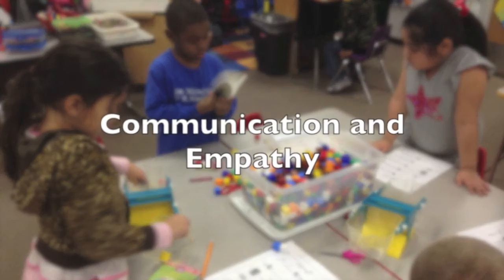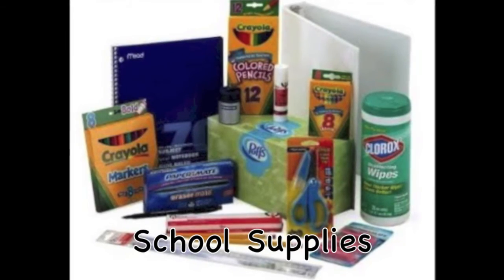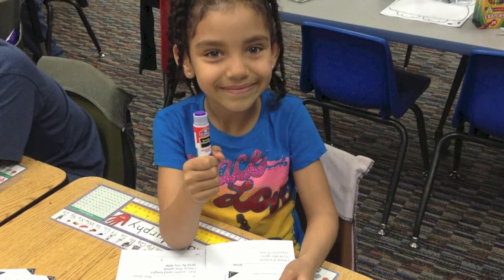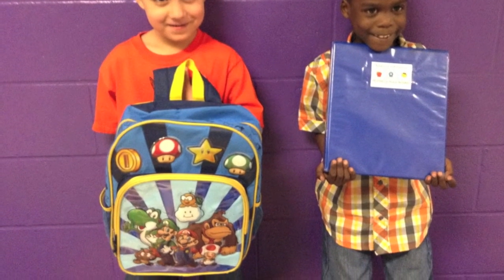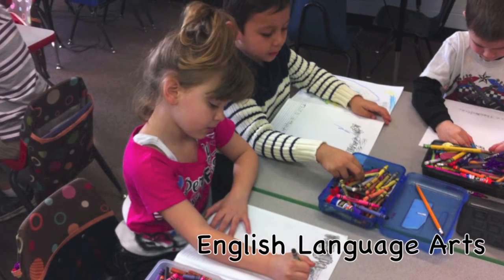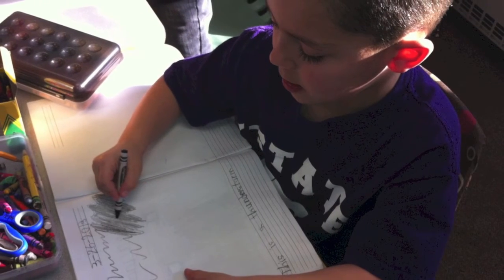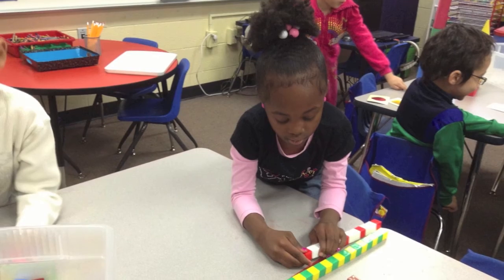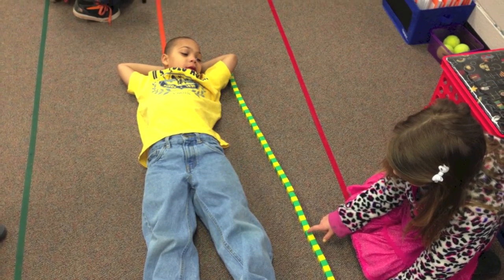MTE Kindergarten Roundup 1415